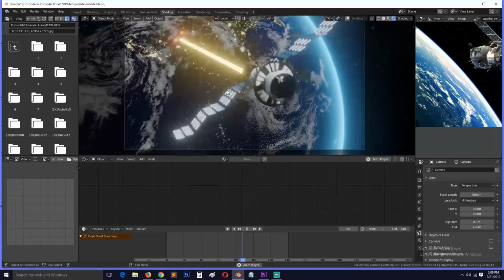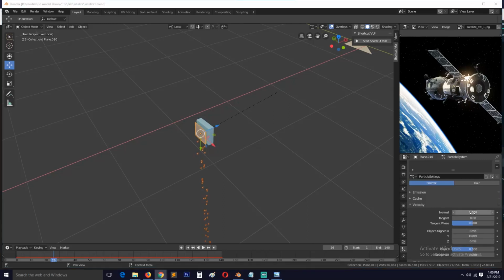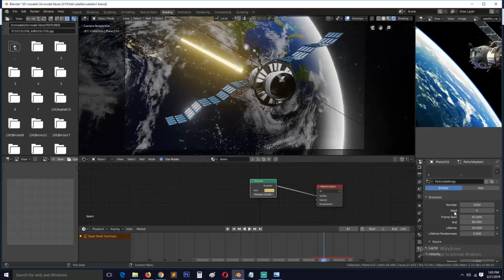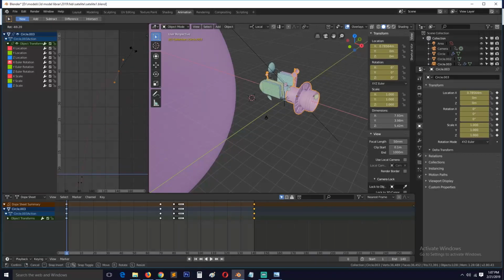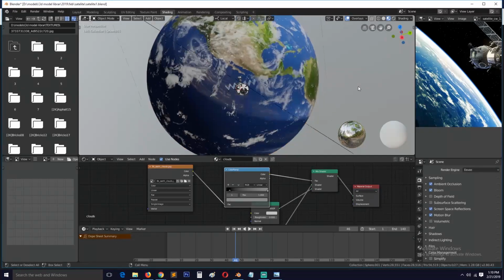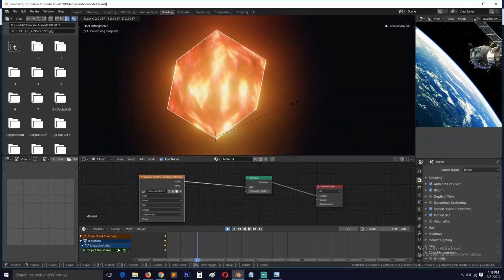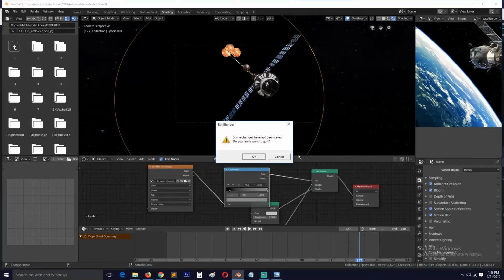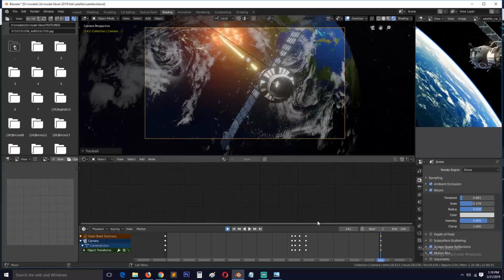creating a satelite lazer beam weapon blowing up a city in blender 2.8 tutorial part 7